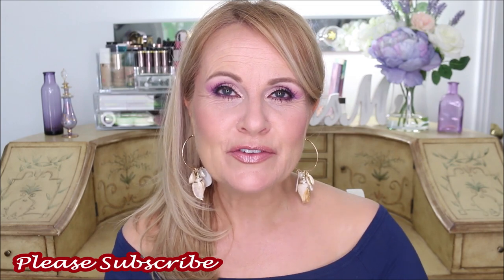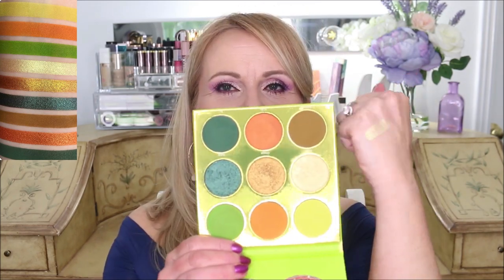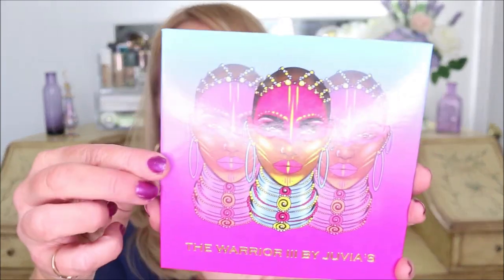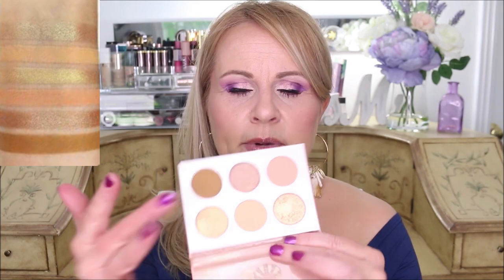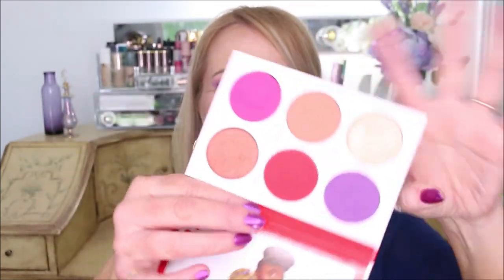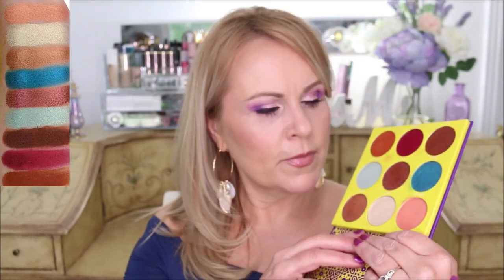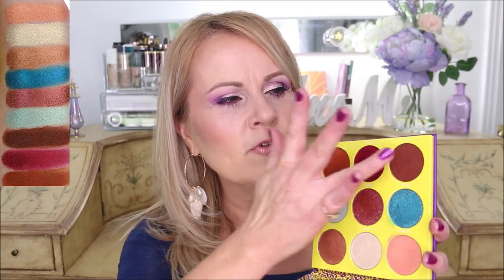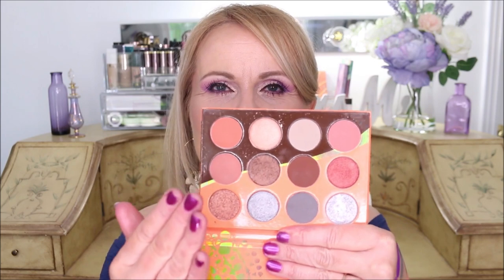My Juvia's Place Eyeshadow Palette Collection RANKED | 17 Palettes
Ranking makeup videos have become so much fun for me to bring to you.  It helps me get to "shop my stash", and it gives you a chance to look at affordable makeup that has really stood the test of time.  Do you have a favorite Juvia's Place palette? Lots of hugs & happy thoughts sent your way! Hope you are all well.

My top today
My Shell earrings today
My nail polish

I get asked what's the best false eyelashes for mature women? I don't use falsies, but if you want the best eyelashes of your life, check out this AMAZING eyelash growth serum!

I usually link products for Canada too. But Ulta has announced that they have suspended shipping to Canada until late spring 2021.

*Juvia's Place Palettes Mentioned:
17- JP Tribe
16- JP Zulu
15- JP Festival
14- Warrior 3
13- The Nudes
12- The Chocolates
10- Afrique
9- The Berries
8- Nomad
6- Nubian 2
5- The Violets
4- Nubian 3 Coral
3- Masquerade
2- Magic
1- Douce

*Makeup Worn:
Lawless Foundation in Kalahari
No7 Concealer in Light
Violet Voss Sweet Violet Palette
Urban Decay 24/7 Liner in Vice
Milani The Waterproof One Mascara
Maybelline Cheek Heat Blush/ Nude Burn
Nabla Highlighter in Amnesia
Essence Lip Liner in Keep Receipts
Essence Lip Gloss in Let It Go